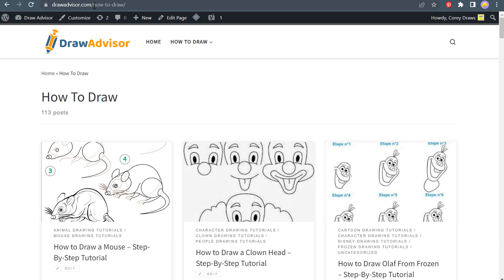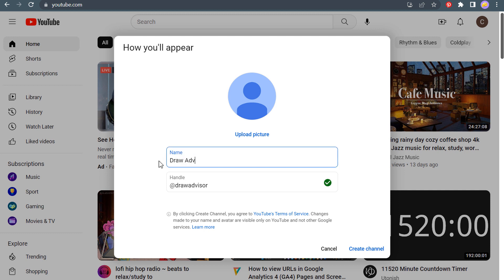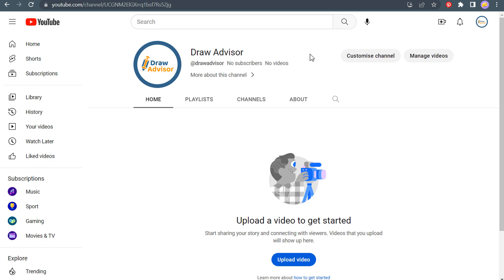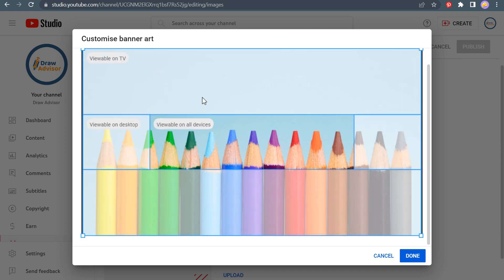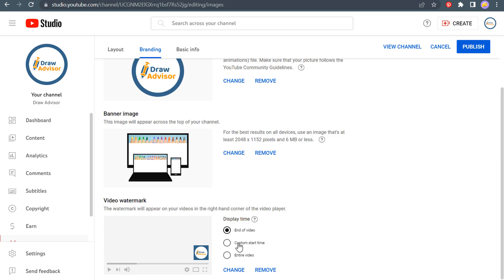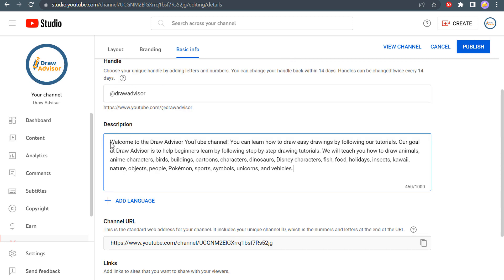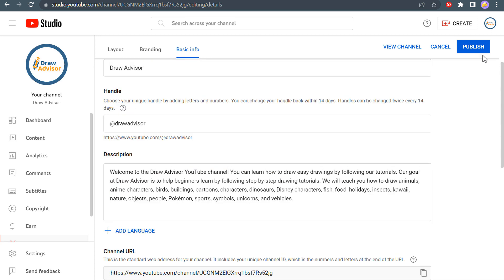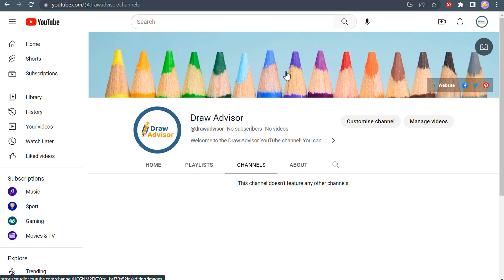How to Create a YouTube Channel For Your Brand or Business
This video will show you exactly how to create a YouTube channel for your brand or your business. If you want to start uploading videos to YouTube for your brand and drive video views, follow along with this video. It will show you the step-by-step process for creating your own YouTube channel.

Step 1: Sign in to YouTube

Go to youtube.com and sign in with your Google account. If you don't have a Google account, you'll need to create one.

Step 2: Create a new channel

When you are signed into YouTube, choose to create a new channel by clicking on your Google Account in the top right corner. This will allow you to create a brand account.

Step 3: Choose a brand account

You'll be prompted to choose between creating a channel with your personal name or a brand account. Select the "Brand account" option, and then click on "Next".

Step 4: Enter your brand name and details

Enter your brand name in the "Brand account name" field. You can also add a description for your channel and upload a profile picture and banner image that represent your brand. Click on "Create" once you're done.

Step 5: Customize your channel

In the YouTube Studio, you can customize your brand channel by adding a channel trailer, setting up a channel URL, and adding links to your website and social media accounts. You can also customize the appearance and layout of your channel page to match your brand's aesthetics.